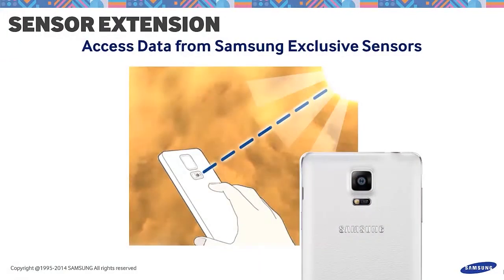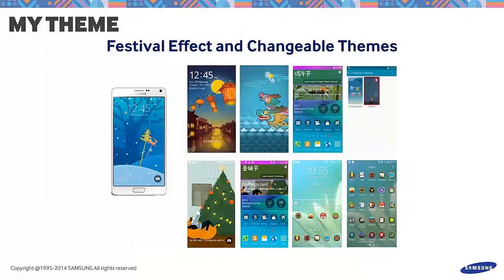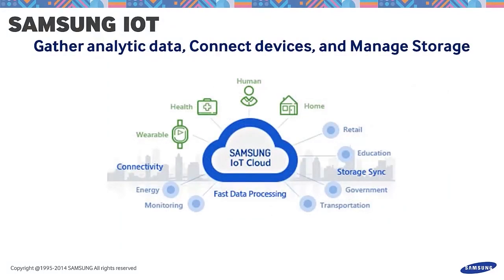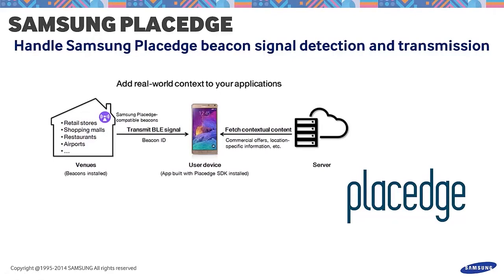Samsung Developer Conference 2014 Quick Peek - part1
Here is a rundown of the new SDKs and updates released during the 2nd Annual Samsung Developer Conference at the Moscone Center West, Convention Center in San Francisco, California.